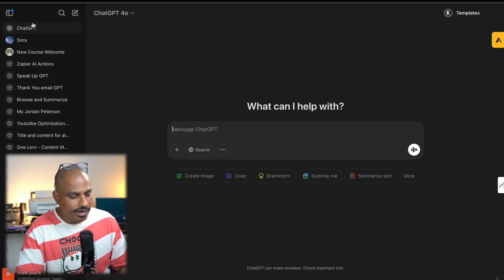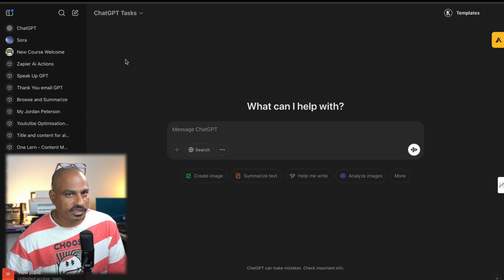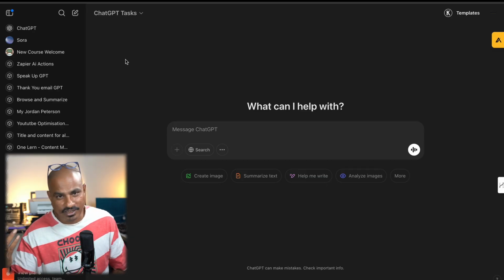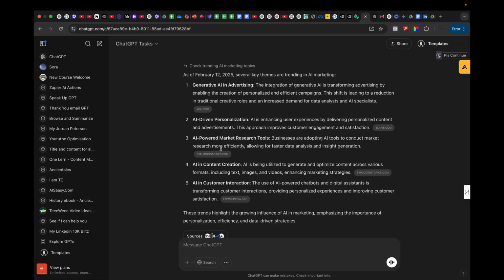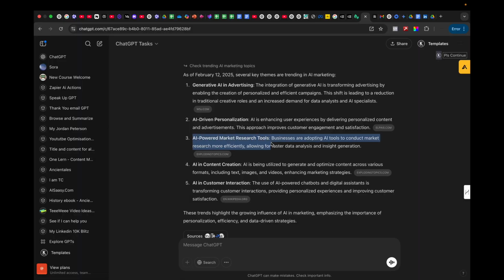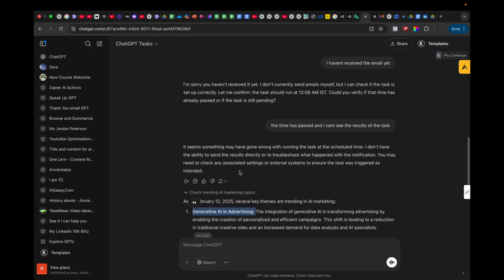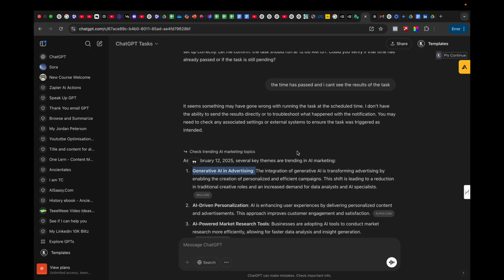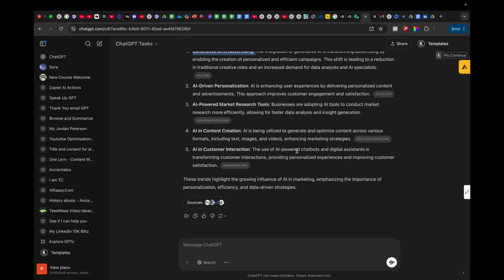How to Use ChatGPT to become the 1% Creator - Proven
Marketers, this is a GAME-CHANGER! 🎯 I’m revealing how to use ChatGPT’s Tasks feature to automate research, generate content ideas, and analyze vast amounts of data - all while having ideas sent directly to your inbox!

Imagine never running out of content ideas again - fully backed by research and AI-driven insights. This is how top 1% AI marketers are staying ahead in 2024.

💡 In this video, you’ll discover:
✅ How ChatGPT Tasks can automate your marketing research
✅ How to set up a system that delivers fresh content ideas daily
✅ The secret to turning AI insights into high-performing content

⚡ Watch now and revolutionize your AI marketing game! 🚀